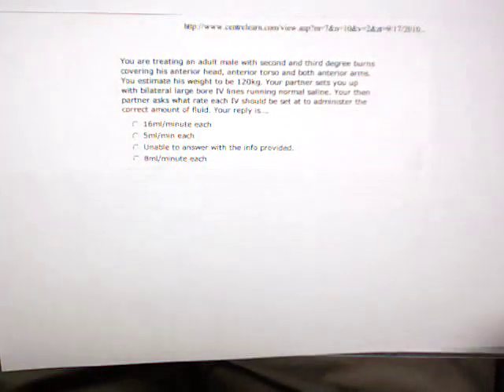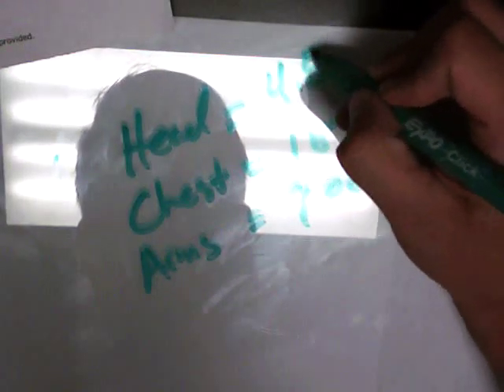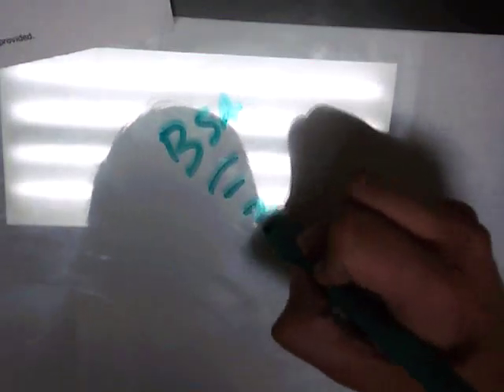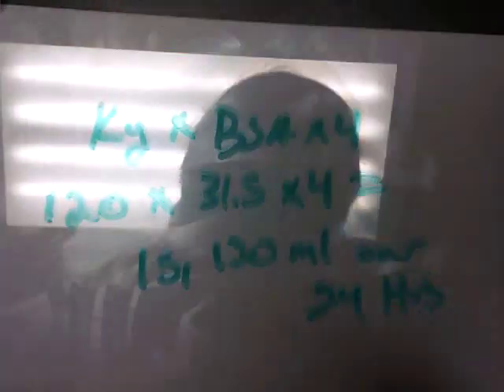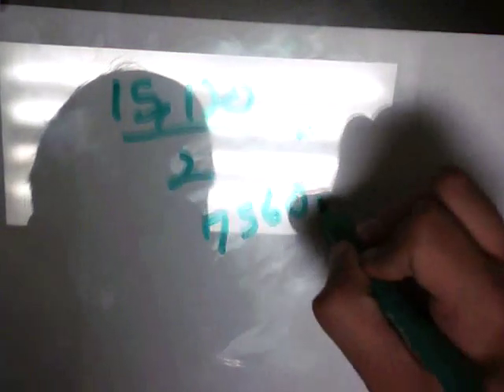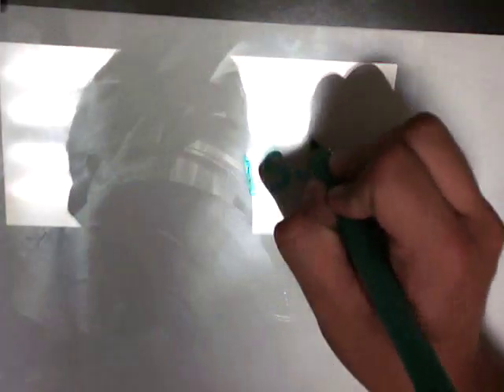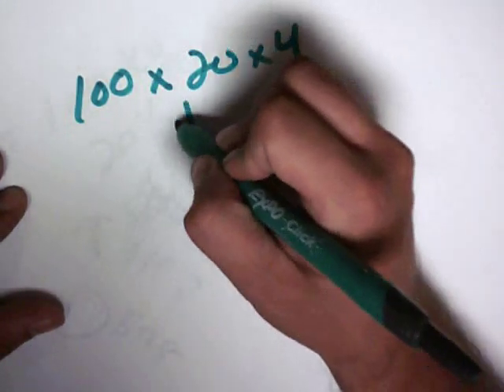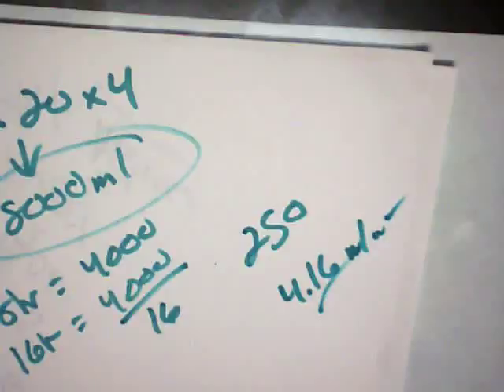Drug Calcs Made Easy : Parkland Formula